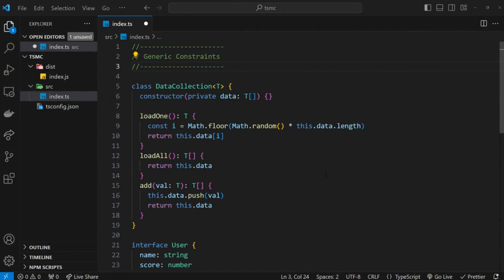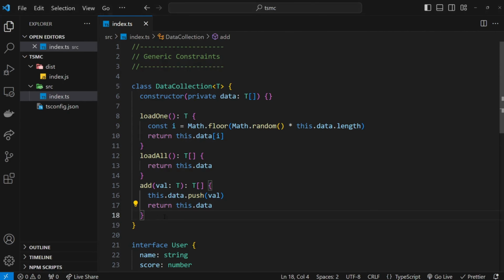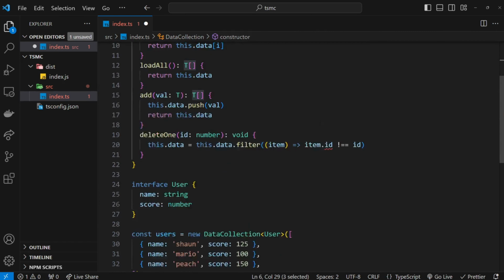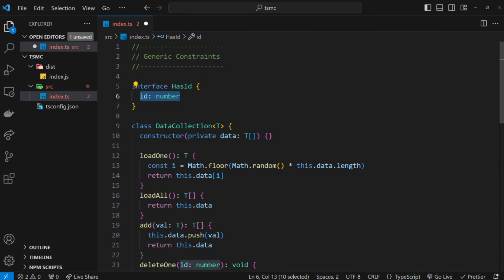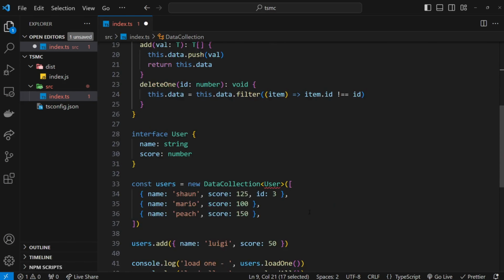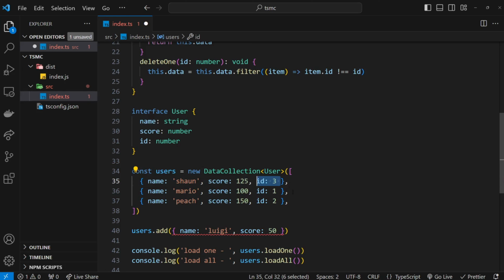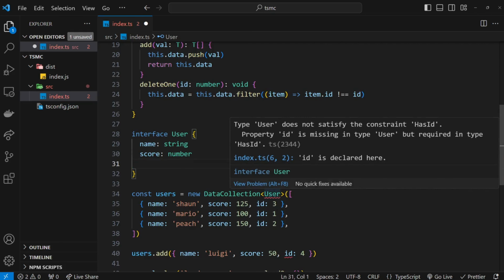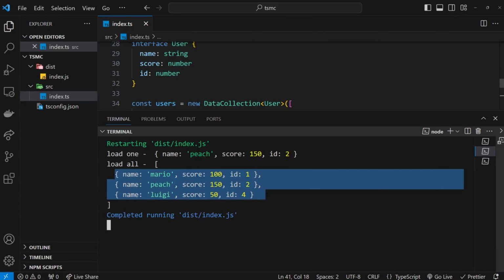#16 Learn TypeScript Fast : Learn about Generic Classes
👋 Hey Everyone!

Welcome back to our TypeScript series!